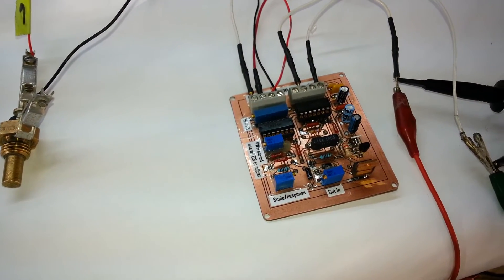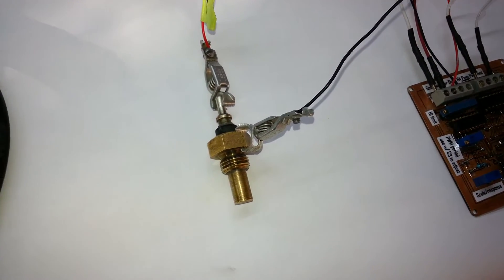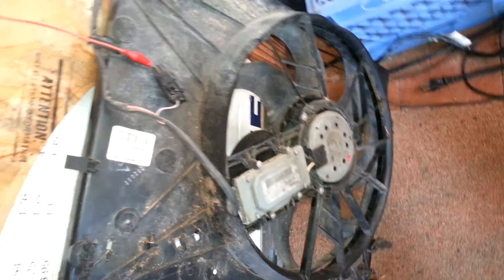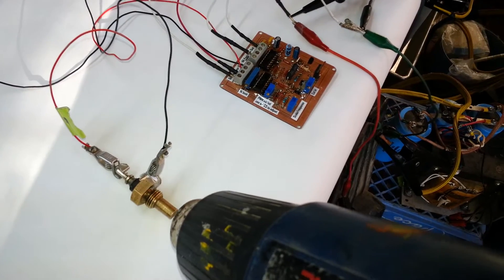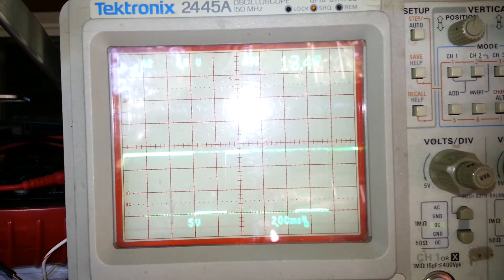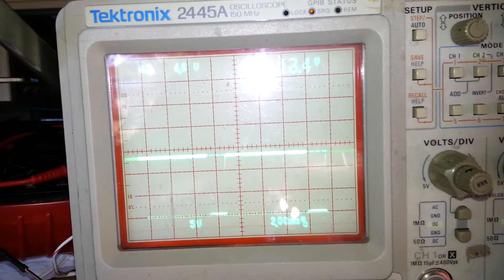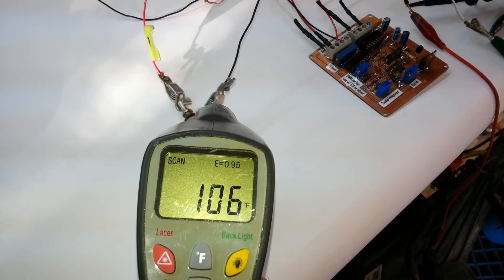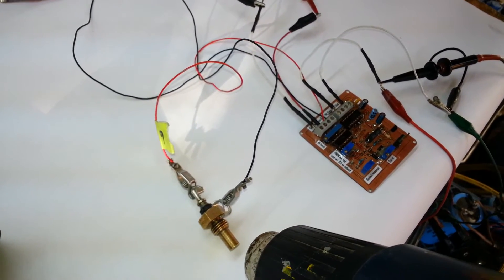Pwm radiator fan controller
I demonstrate a pwm controller that I designed to adapt a Volvo or Jaguar brushless electric fan to work on my mbz 300D.